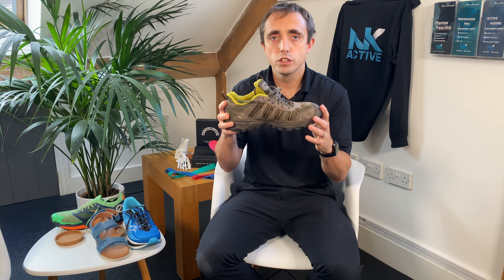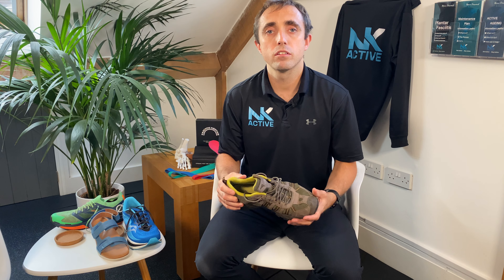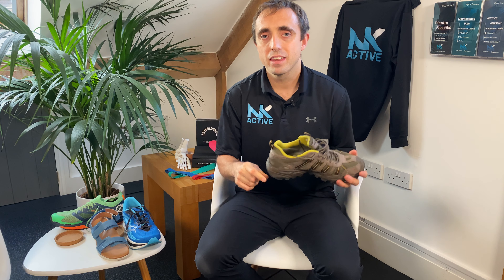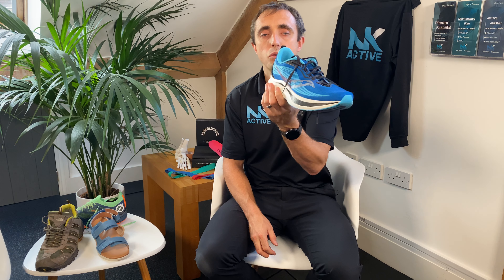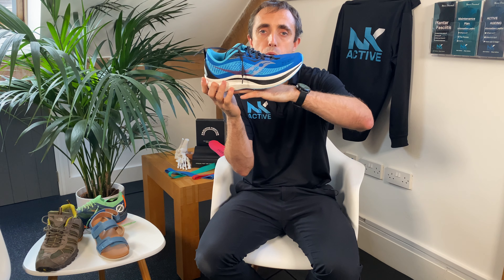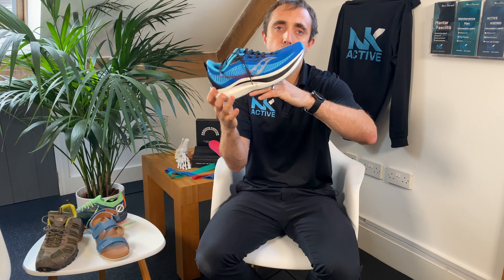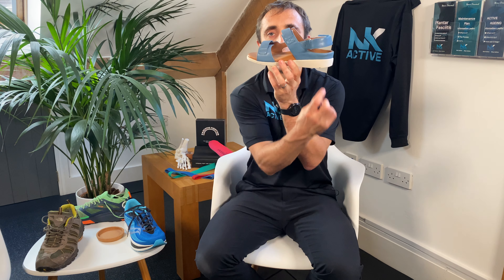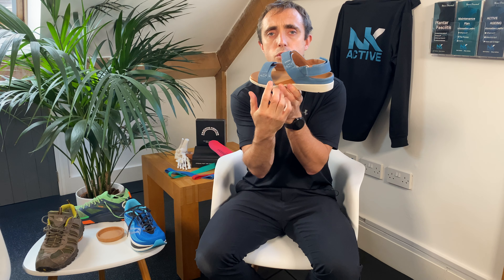Footwear for plantar fasciitis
This video is part of our FREE plantar fasciitis course for anyone wanting to bust myths and learn more?

And, we have  the NK Active Lunch Club.
Our ZOOM based CPD for podiatrists and health clinicians.

Nick and the NK Active team…

Have you seen our FREE plantar fasciitis course for anyone wanting to bust myths and learn more?

✋✋Please, do come and say hi…

🦵Our newsletter delivered to your inbox.

👂Give our Podcast a listen.